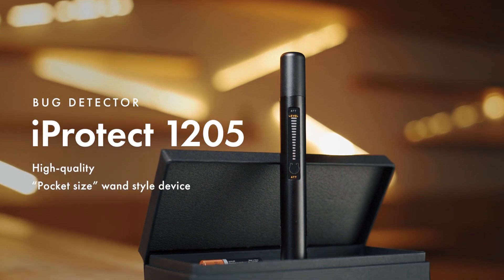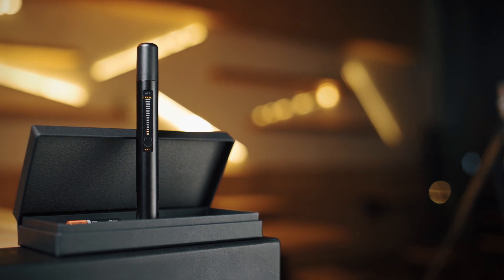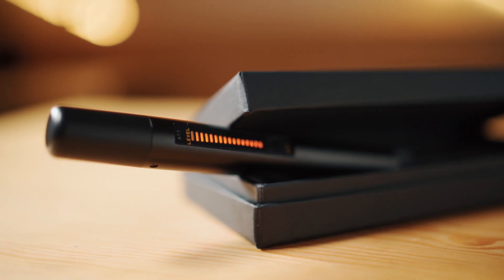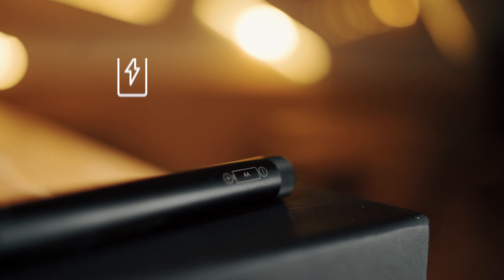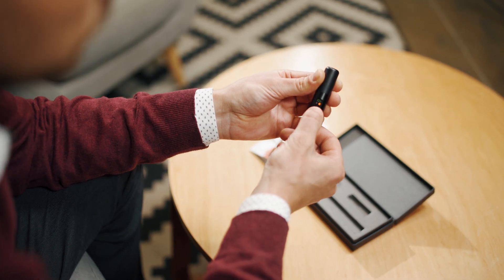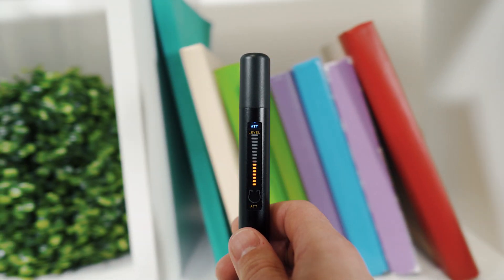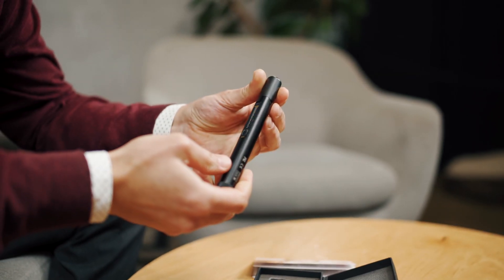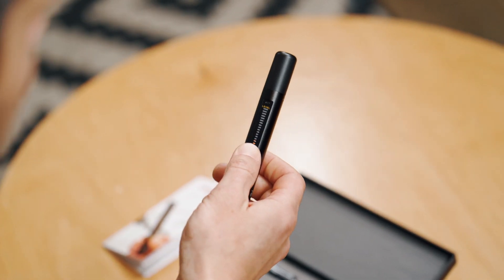iProtect 1205 - Pen-style RF detector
Designed for simplicity, the iProtect 1205 contains powerful highly-sensitive elements in its circuitry, allowing the operator to conduct countersurveillance sweeping at a highly professional level. The advantage of RF detectors is their wide frequency coverage and their ability to show radio waves right near the source and therefore show the location of the transmitter.